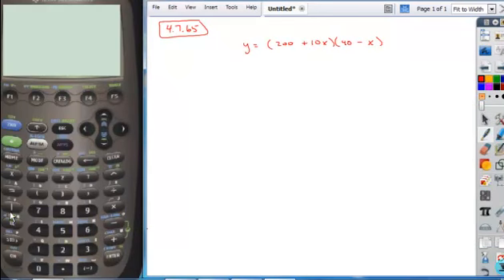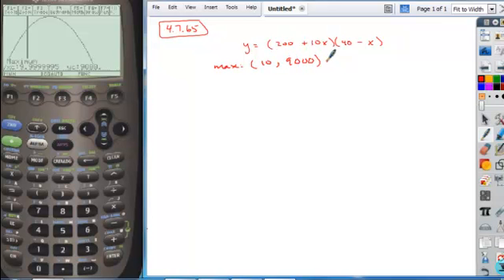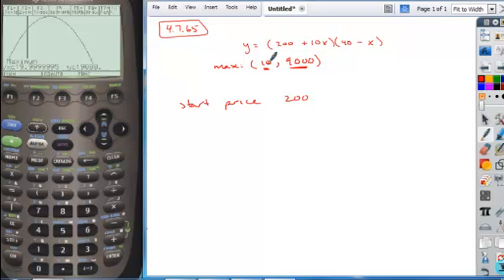4 7alg2hw65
4.7 alg2 hw #65